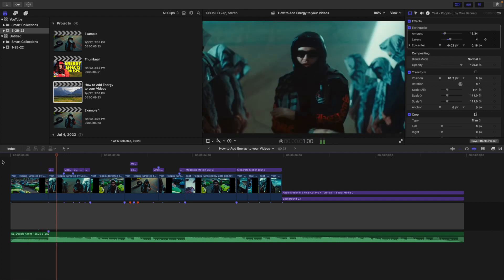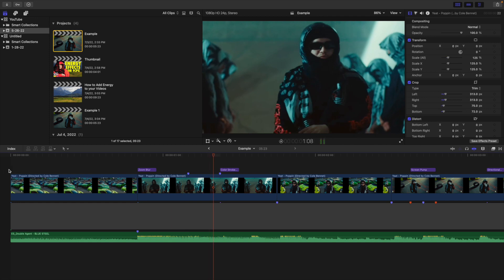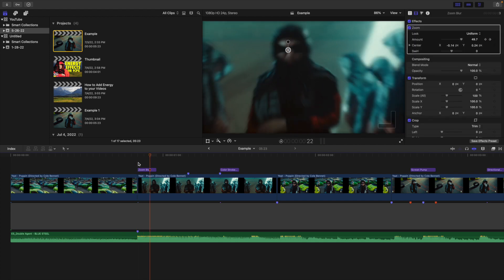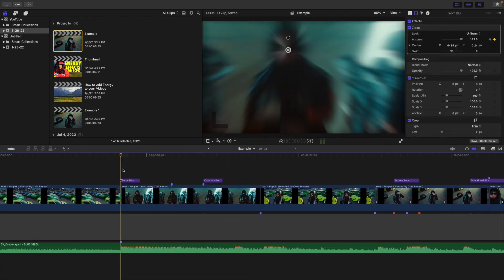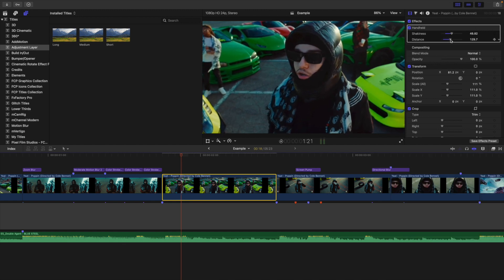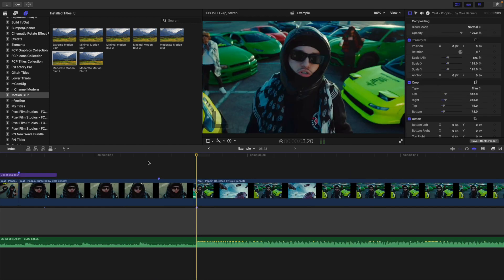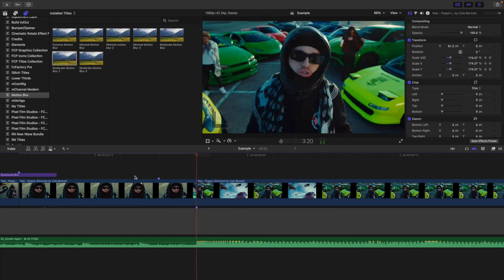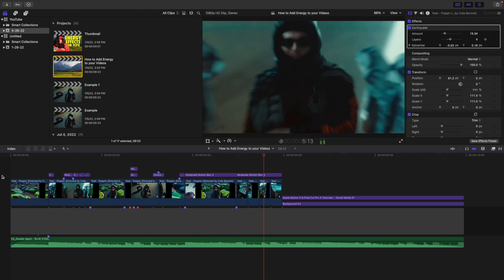How to Add Energy to your Videos in Final Cut Pro X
In this tutorial, I will break down how to add energy to your videos in Final Cut Pro X.

Timestamps:
Example: 00:00
Intro: 00:09
Edit to the Beat: 00:22
Shake Effect: 1:56
Blur Transitions: 3:30
Digital Camera Movements: 4:58
Color Strobe Effect: 6:41
Handheld Effect: 7:48
Screen Pump Effect: 8:37
Zoom Transition: 10:03
Rotation Effect: 10:44
Zoom Sequence Effect: 12:23
Outro: 13:39